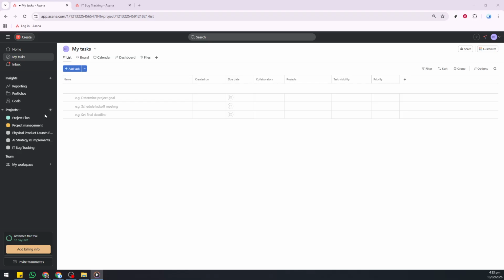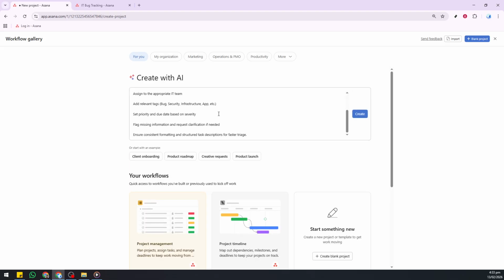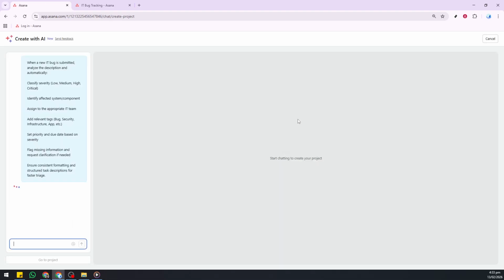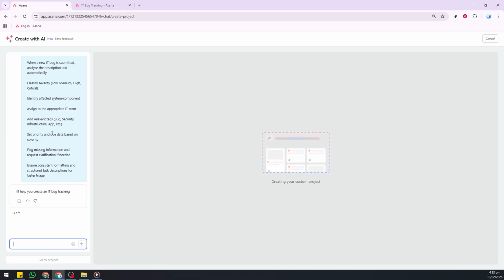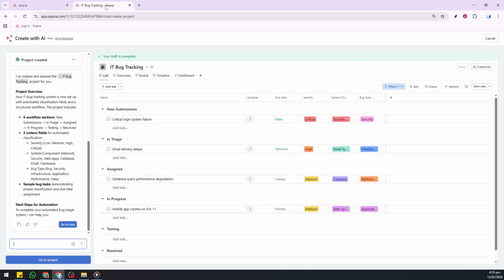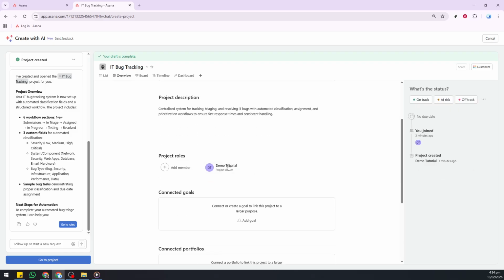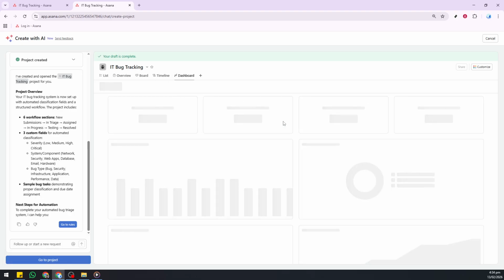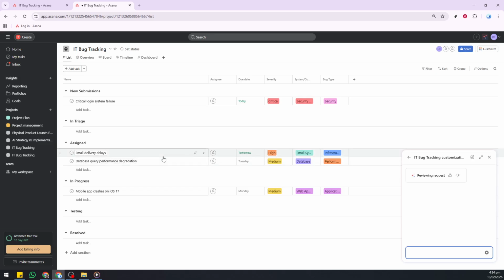How To Streamline IT Bug Intake with Asana AI Studio [Quick Tutorial]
How To Streamline IT Bug Intake with Asana AI Studio